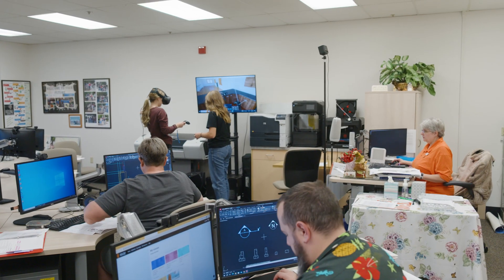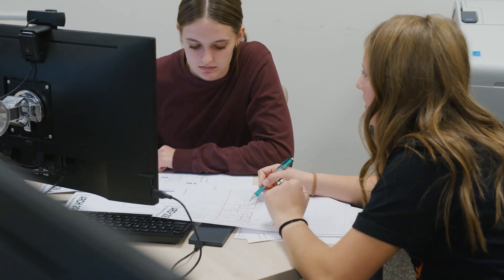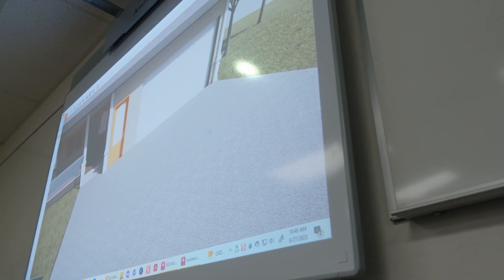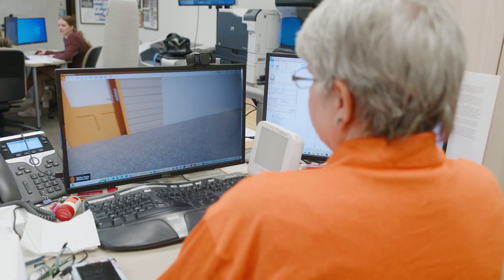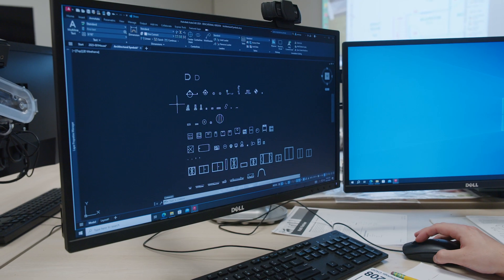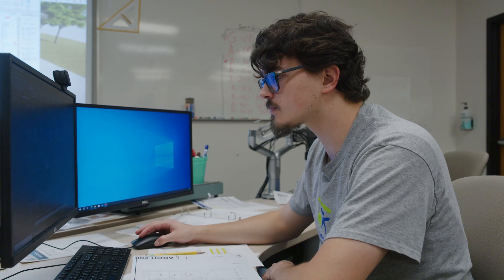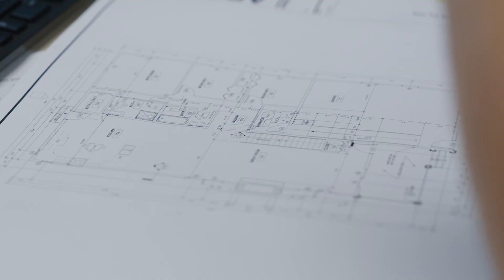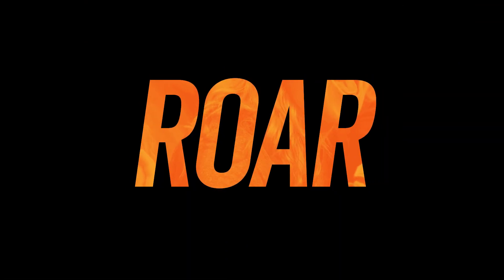Computer Aided Design Drafting Technology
The Computer Aided Design Drafting Technology graduate is prepared to work in engineering, architectural, building, and manufacturing professions. Graduates are trained on the latest versions of Computer Aided Drafting (CAD) and modeling software used in many disciplines including mechanical, structural, architectural, and interior design.